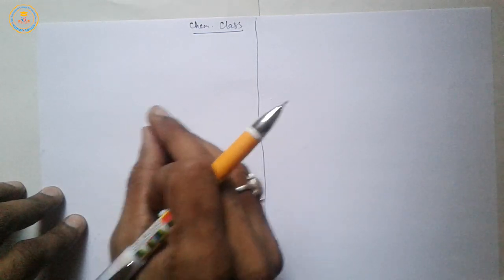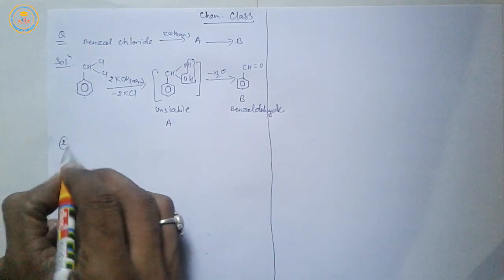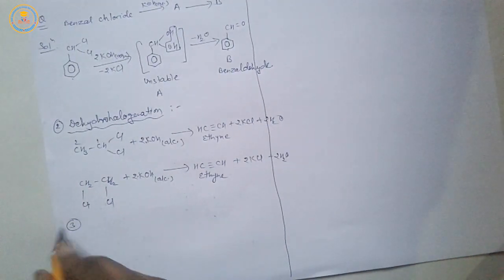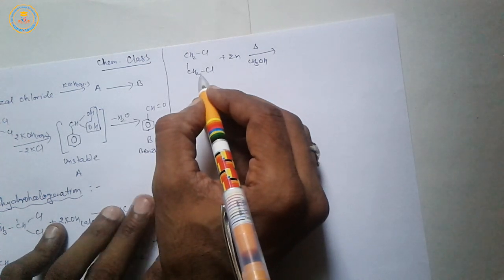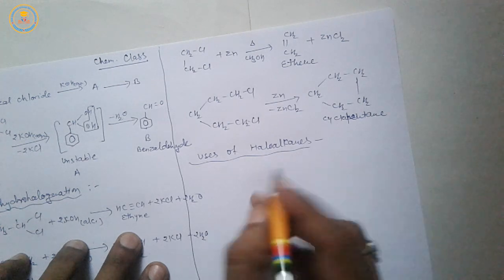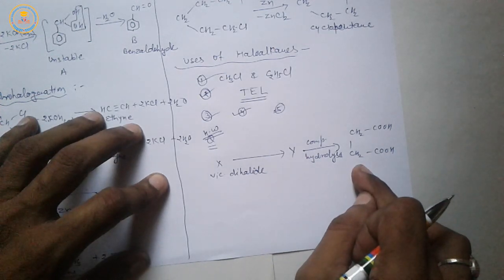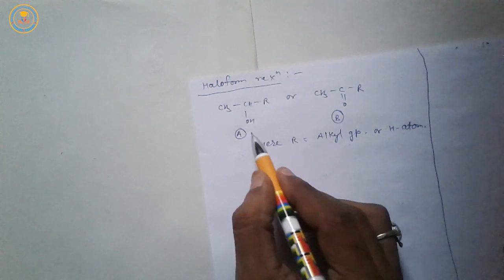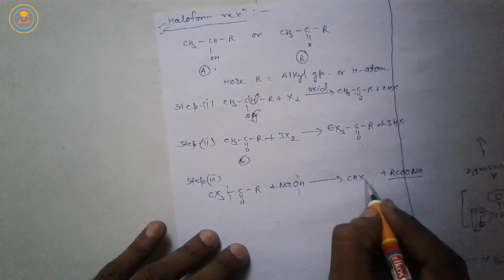23May || Ch10 Haloalkane Part-17|| Class-XII || Sub-Chemistry|| English Medium || Bal Sadhana School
Time Table -
Class X. XII
9:00am = Mathematics. Mathematics/Biology
9:30am = SST. Organic Chemistry
10:00am = English Grammar. English Grammar
10:30am = Science. Inorganic Chemistry
11:00am =                                           Physics